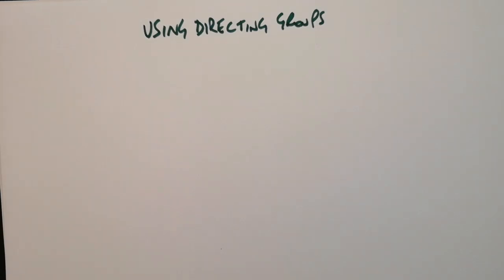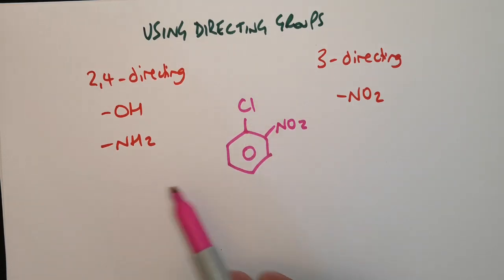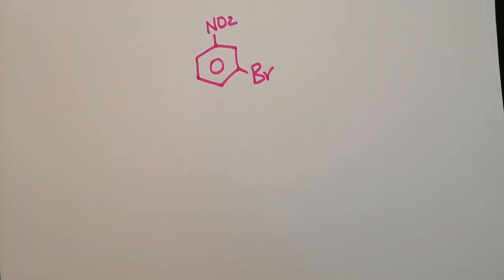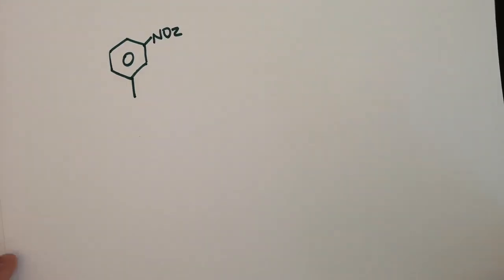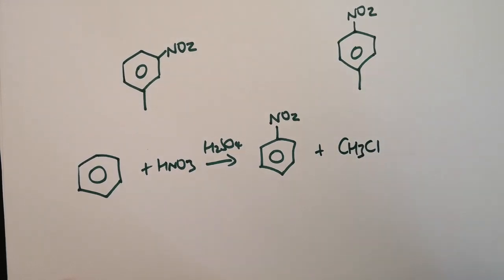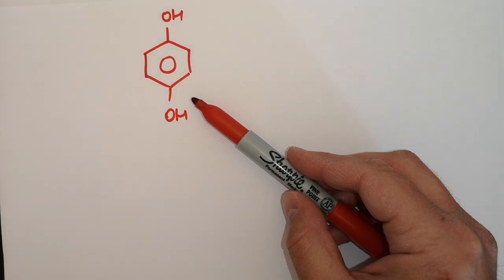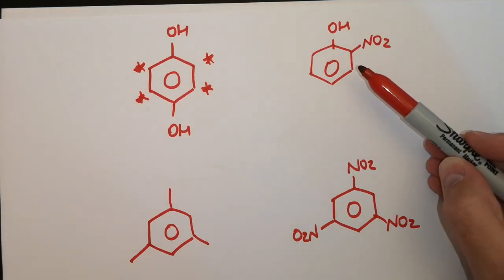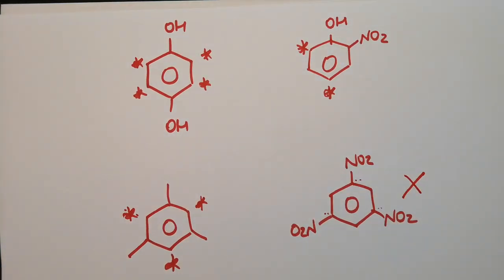OCR Aromatic Chemistry 16 - Using Directing Groups